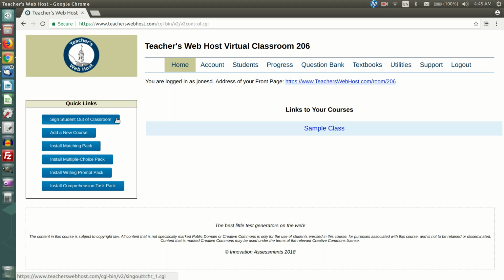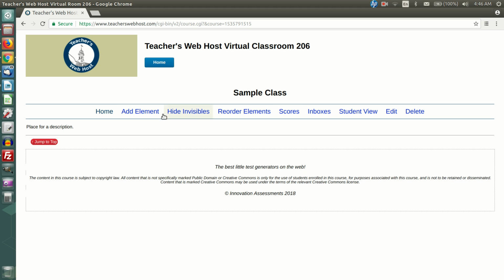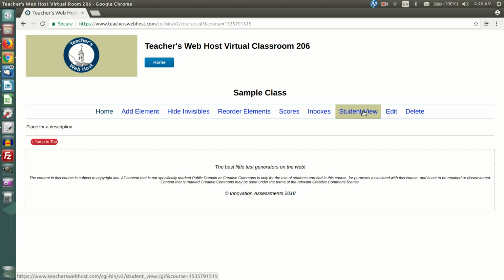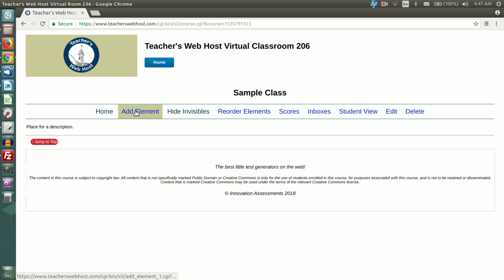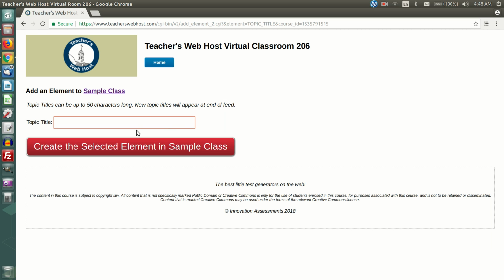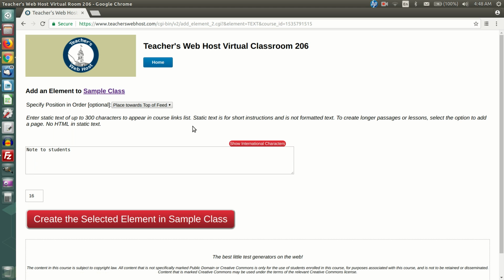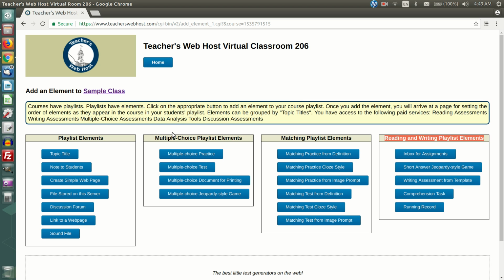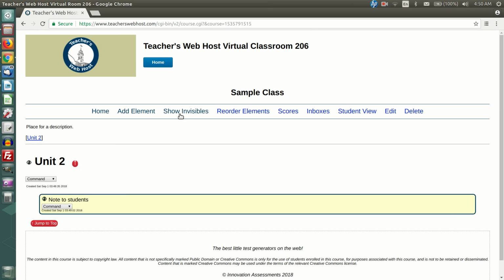Create a Course at TeachersWebHost.com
The first step at TeachersWebHost.com is to create a course. Courses have playlists. Playlists contain elements. Elements are things presented to students such as assessments and documents. This quick tutorial gets you up and running in no time.